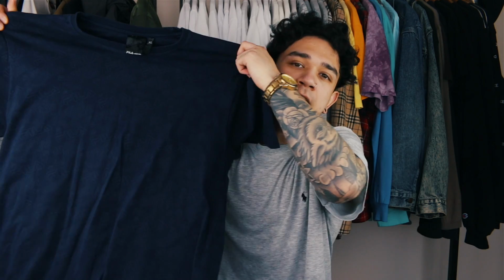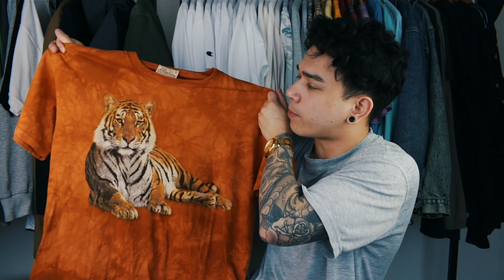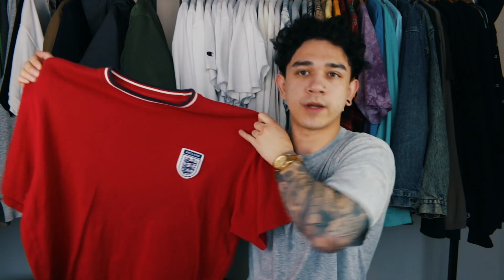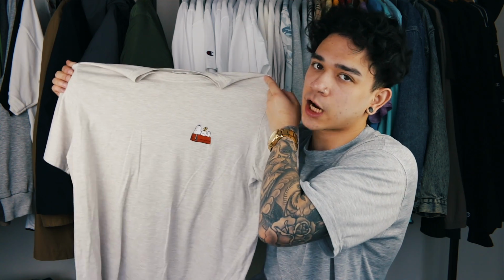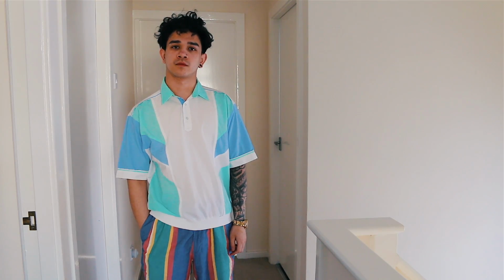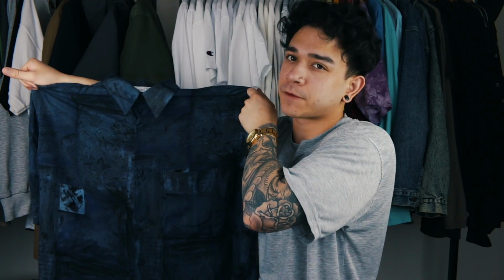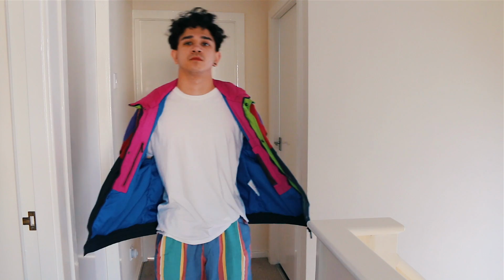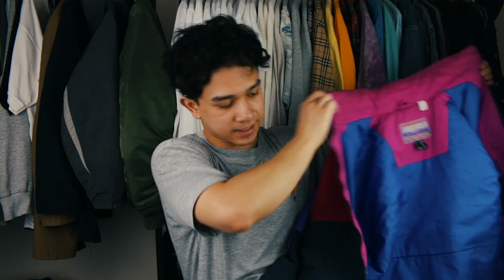trip to the thrift #7 (vintage sportswear and metal band t-shirts)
in this trip to the thrift video we picked up a lot of 80s and 90s vintage clothing, had to try them all on, big haul including brands such as nike, adidas, nevica, donnay, umbro and more! EDIT - 1:05 the name of the band is nine inch nails, now i'm nothing is one of their songs, sorry for the confusion.
edit: lmaoooo NIN = now i'm nothing, what a poser (sicckm8 2021)
chapter select
•0:02 - trip to the thrift introduction
•0:38 - vintage fila tee
•1:00 - set of metal band tees
•1:50 - vintage tiger t-shirt
•3:02 - blue umbro t-shirt
•3:28 - white umbro football tee
•3:45 - red england football t-shirt
•4:16 - vintage lanzarote souvenir t-shirt
•4:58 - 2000s nike grey t-shirt
•5:33 - vintage peanuts/snoopy t-shirt
•6:30 - vintage donnay international tee
•7:08 - vintage mizuno jersey
•7:27 - vintage gallini polo shirt
•8:25 - vintage thai silk short sleeve shirt
•9:01 - vintage st. michaels short sleeve shirt
•10:05 - adidas zip up training top
•10:43 - vintage 80s nevica ski jacket
connect
credits
•source: from yung meme's assets